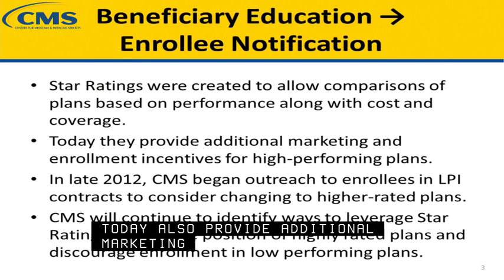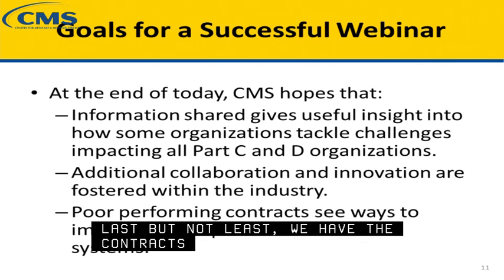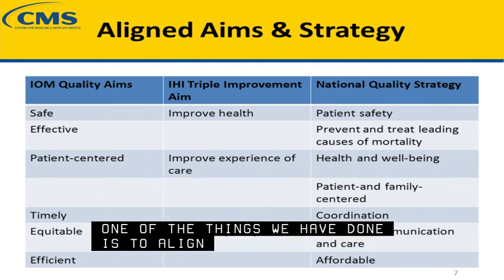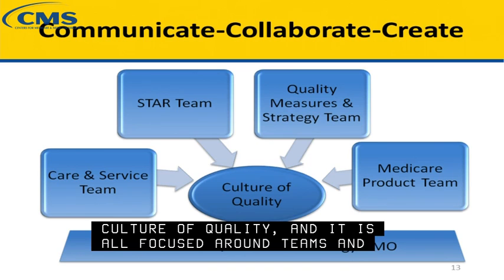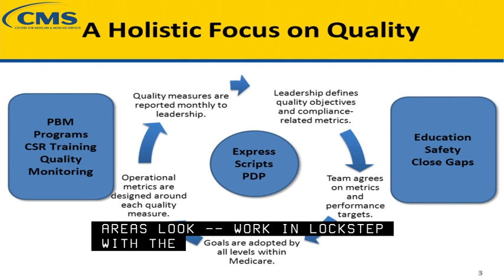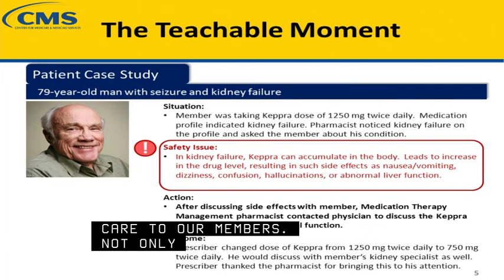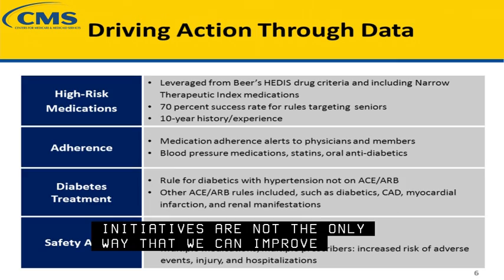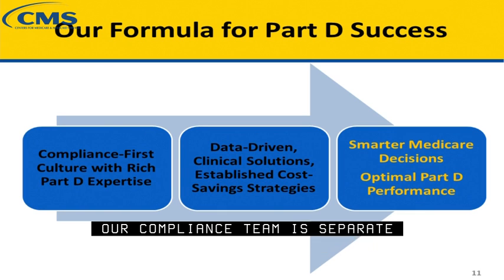CMS 2013 Star Ratings Best Practices Webinar (1 of 5)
June 25, 2013. The Center for Medicare, Medicare Drug Benefit and C&D Data Group, Division of Clinical and Operational Performance, hosted the 2013 Star Ratings Best Practices Webinar.  The objective of this webinar was to provide plans and other stakeholder's insight into some of the innovative and effective practices exhibited by high performing plans.  This webinar focused on the activities that are helping the most highly rated health and drug plans perform well and the best practices these plans have integrated into their organizations to reach greater member satisfaction and higher Star Ratings.  All CMS Part C and Part D Sponsors were encouraged to attend to learn more about how clinical best practices, organizational culture, and health information technology can enhance plan performance.